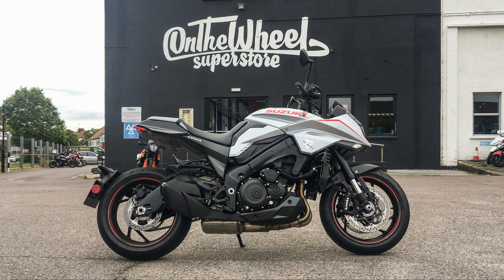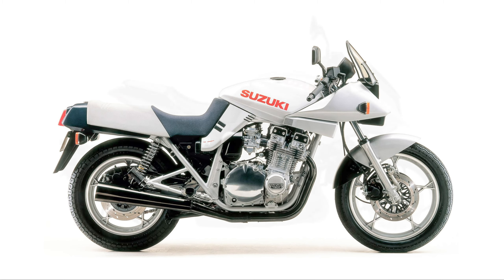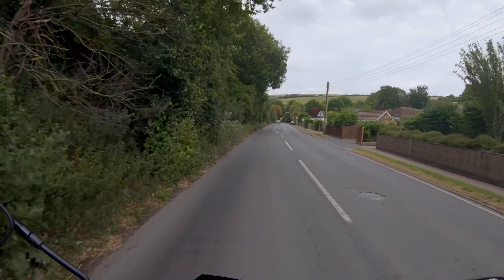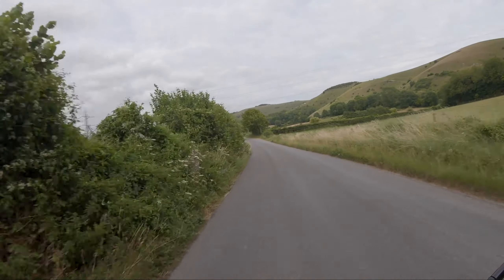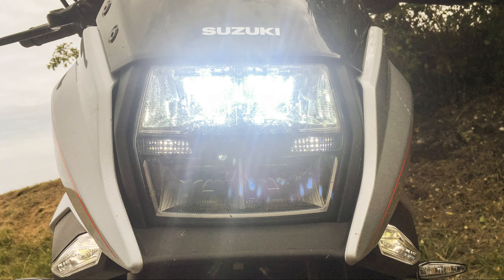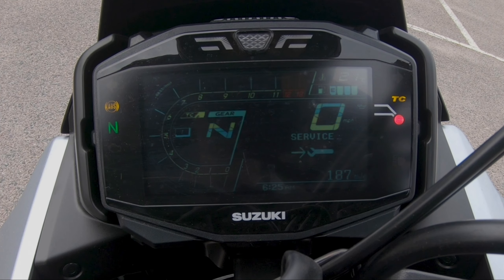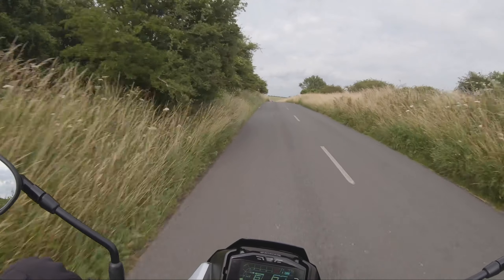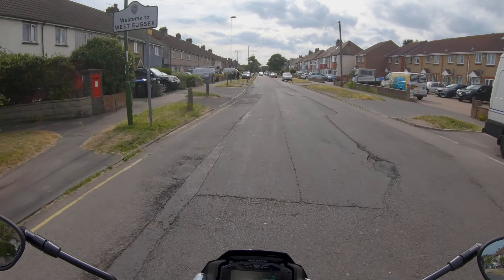Suzuki Katana first-impression review (an alternative tail tidy now available) | (o75)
We take a first-impression review of the Suzuki Katana`– revived iconic 1980s sharp-edged legend.

GOING BACK TO THE FUTURE
Upon first looks, you can distinctly see where old meets new. You can't escape the square split-styling of the LED headlight. For me, this is the anchor point of its design.

The cutting edge-lip under the headlight, its curved sword lines continue over its broad shoulders hold the 999cc, liquid-cooled, 16v inline-four DOHC engine based on the GSX-R1000 K5.

Mounting the Katana, the tank feels wide. Seated, it's comfortable, albeit in a more upright position. I do feel my arms slightly extended with my back and shoulders, taking up support as gravity pulls me towards the dash, finding myself hanging over the tank.

While the short-height screen aids styling, I would imagine it would have little impact to deflect airborne critters.

At certain angles, I like its unique modern styling. The seat looks tidy while emulating the contrasting colours of the '80s original but with a flairing tail helps pull the lines through to the rear of the bike where the light offers a nice finishing touch.

The OEM rear hugger, which is attached to the swingarm, is, shall we say, a distinctive feature with the indicators and registration plate positioned lower down. If you're not keen on this look, R&G Racing has an alternative tail tidy which, as they say, 'would radically transform the rear end of the bike'. I would have to agree. It would also save over 1kg in weight too.

As we hit the streets, it certainly feels at home; comfortable and predictable. It made a good impact on me. Sitting in an upright position, you can see over the cars in front and feel it would be a joy to ride when commuting.

Around the poor state of our local roads, it absorbed with ease. It is an easy bike to ride. The Katana is very well balanced and feels great for street riding. The throttle response is smooth, giving me better-controlled acceleration. As we head up through the ultra-smooth six-speed gearbox, your ear is drawn to the similar-sounding rev levels emanating from the exhaust.

Heading onto the dual carriageway, and with plentiful torque, at around 108Nm, it'll swiftly send you to licence-loosing speeds within a few seconds or so. For 1000cc fanatics, the respected long-stroke K5 engine makes this a very enjoyable street machine. With traction control and ABS, it will be welcomed by a broader range of riders.

The Brembo four-piston calliper brakes gripping against a 310mm disk is superb; strong and will pull you to a halt in a heartbeat.

I gotta give this bike its dues; it's impressive. Perfect for a dry-weather Sunday morning ride out if you want to ride something modern but with a distinctive return to '80s styling.

Looking at the metallic mystic silver fuel tank certainly seems sizeable, but alas, behind the facade masks a 12-litre tank so do expect frequent fuel stops. With an average fuel reading of around 52mpg, there is a low chance of a numb derriere as you seek to refuel every 120-130 miles or so. This could be a little irritating if riding with others who have longer fuel-range bikes. Could looking for a fuel stop every 90 miles or so become a constant feature?

That aside, the bike plants itself beautifully through the corners. It handles exceptionally well. Although it is smooth, it can still excite.

The inverted monochrome-looking LCD instrument cluster offers clarity with good-sized fonts, showing rev counter, temp, a five-bar fuel gauge, gear selector, odometer, fuel range, trip and average fuel consumption and time. Symboled LEDs accompany the screen.

It may not appeal to everyone, but then, it's unique flavour could be the point to some. It is an everyday commuter bike with a 1000cc as a significant ingredient which sounds excellent under acceleration.

Looking for alternatives? Try the GSX-S1000 or the faired GSX-S1000F which both have a 17-litre fuel capacity of which the Katana is based or the smaller GSX-S750 which would be cheaper and could still offer up a whole bag of fun.

Overall though, with its unique retro-styling influences taken from the original Katana, this offbeat-looking motorcycle did indeed grow on me in the flesh. I would certainly recommend taking one for a test-ride; you'll soon see why Suzuki resurrected the Katana. Nice to see a manufacturer trying something different.